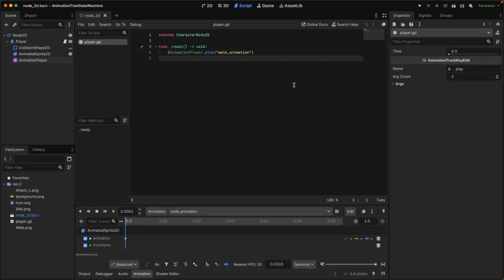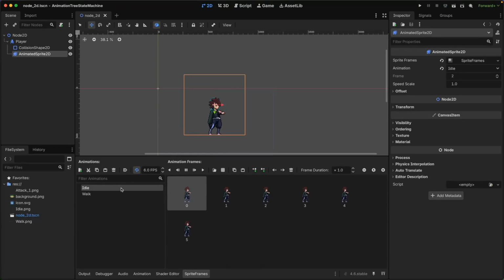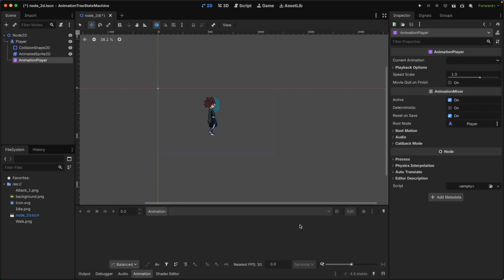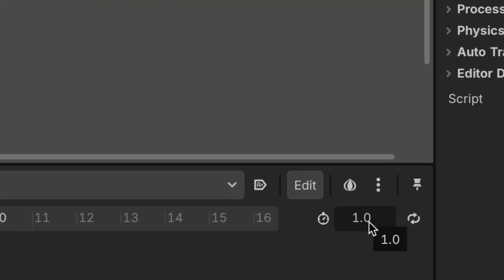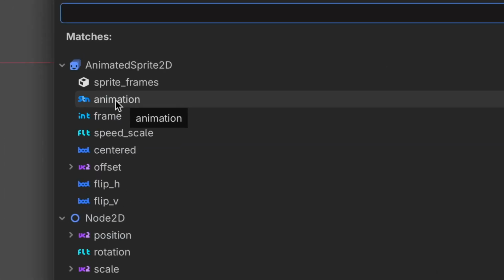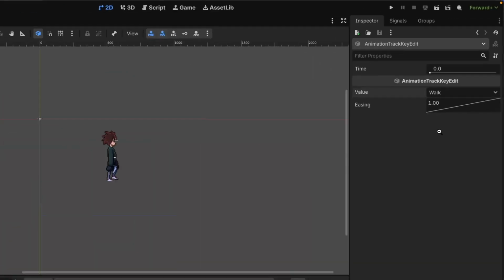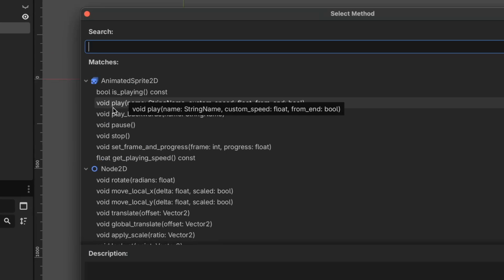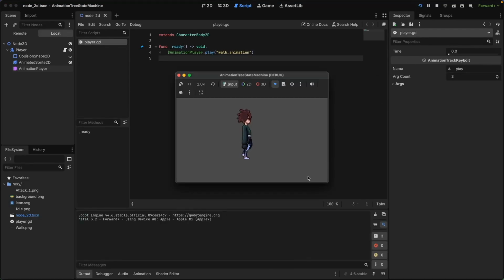Godot Tutorial Play AnimatedSprite2D Animation Using AnimationPlayer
In this Godot 4 tutorial, you’ll learn how to play an AnimatedSprite2D animation using AnimationPlayer.

This method is useful for:
 • Cutscenes
 • Attack animations
 • State-based animation control
 • Timeline animation blending

By the end of this video, you’ll understand how AnimationPlayer interacts with AnimatedSprite2D in Godot 4.

🔹 Topics Covered:
 • Creating AnimationPlayer animations
 • Adding property tracks
 • Controlling animation property
 • Playing animations via GDScript

Chapters
00:00 Intro
00:08 Scene Overview
00:22 Adding AnimationPlayer
00:37 Creating New Animation
00:46 Adding Property Track
01:20 Call play method
01:38 Playing Animation via Code
01:46 Final Result

If you’re learning Godot game development, this is an essential technique.